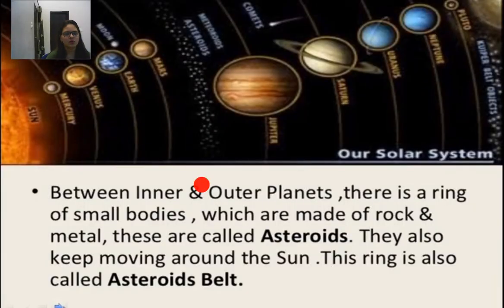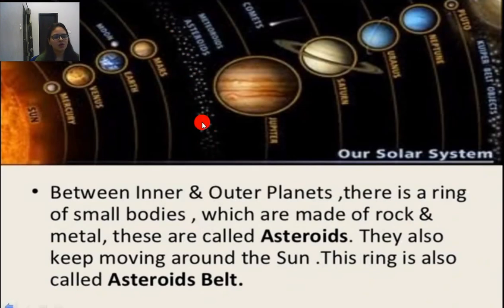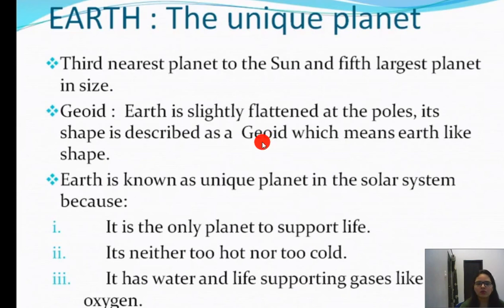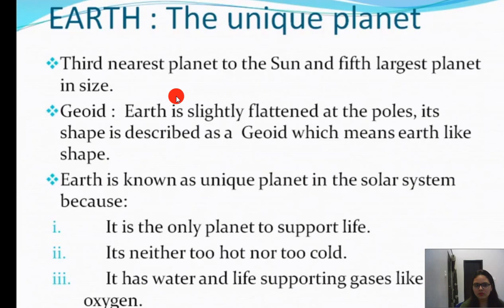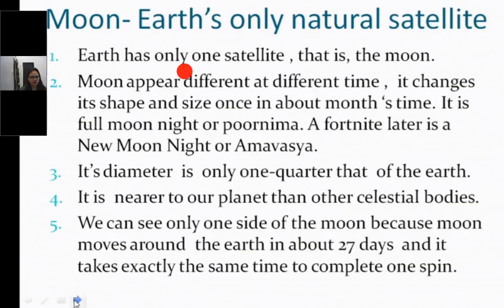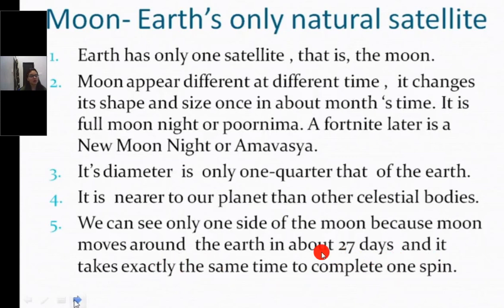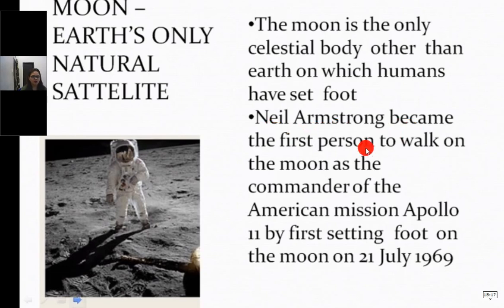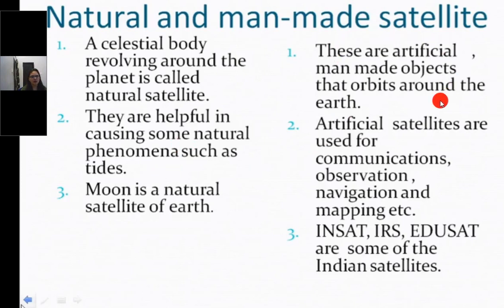Revision of solar system